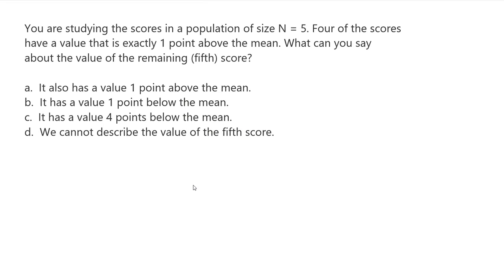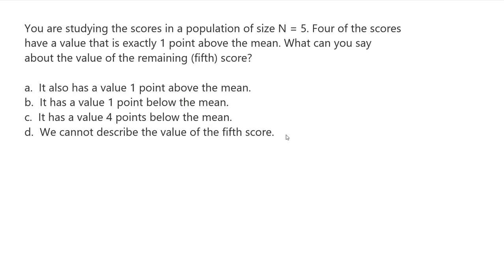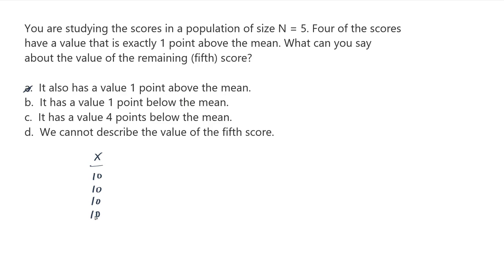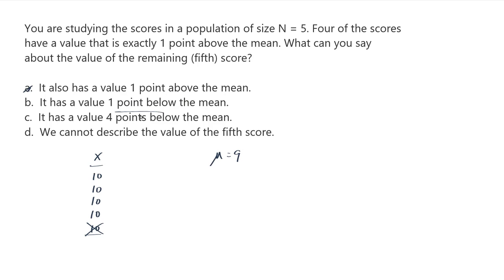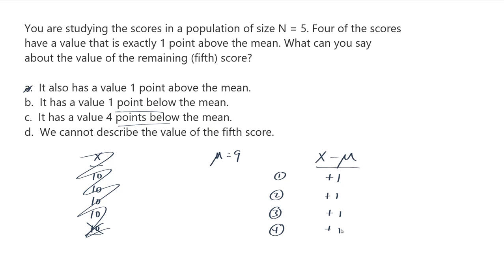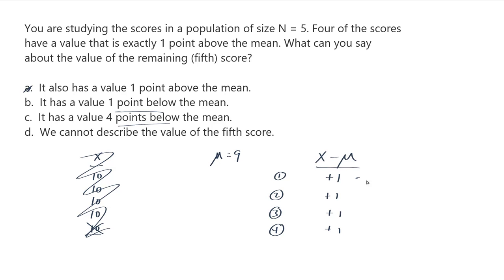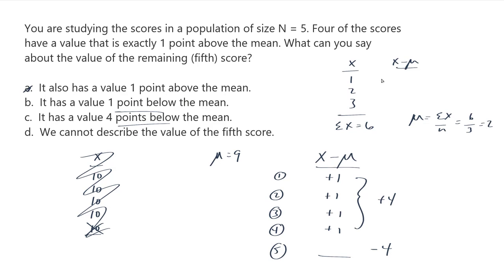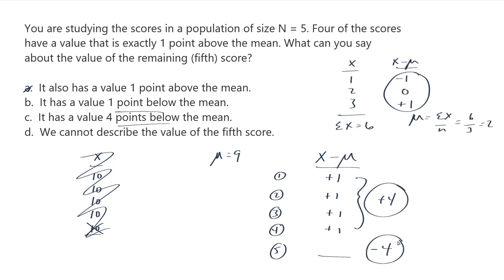Question 24 - Chapter 03